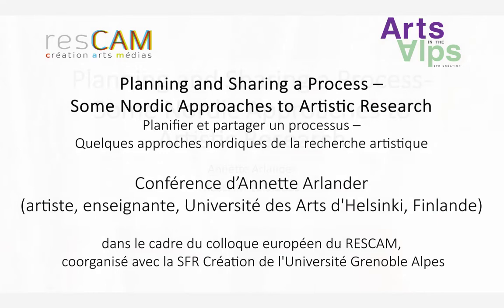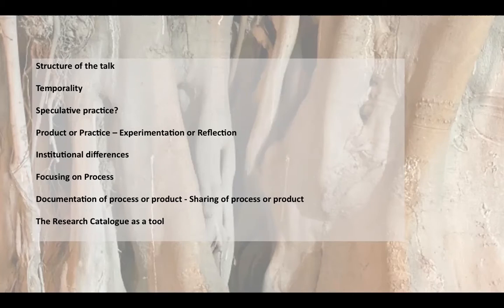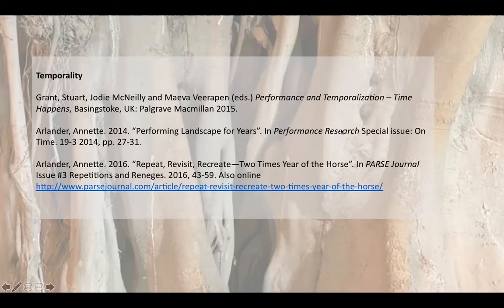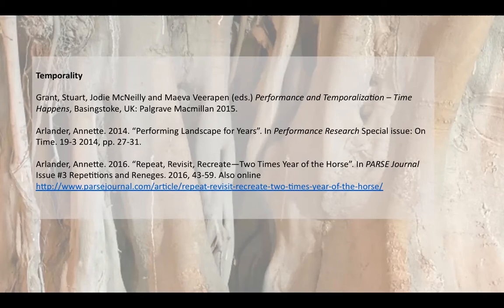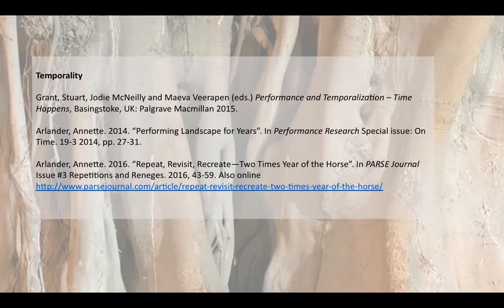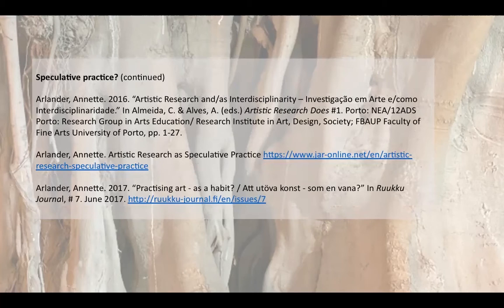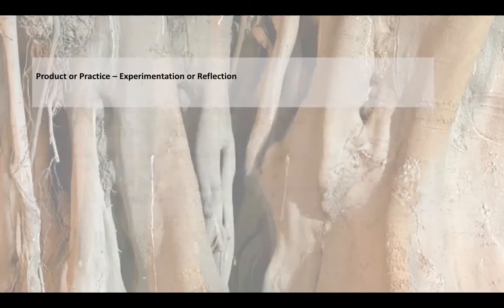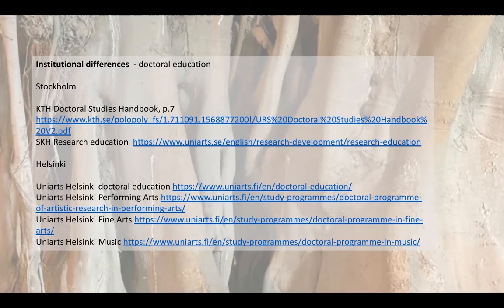Planning and Sharing a Process - Some Nordic Approaches to Artistic Research - Annette Arlander